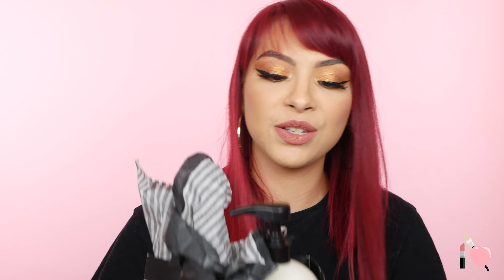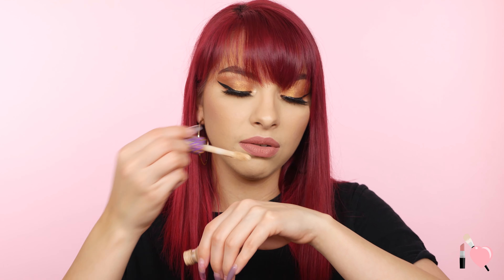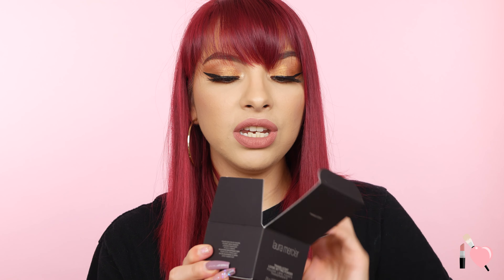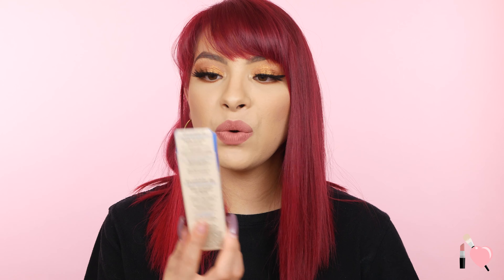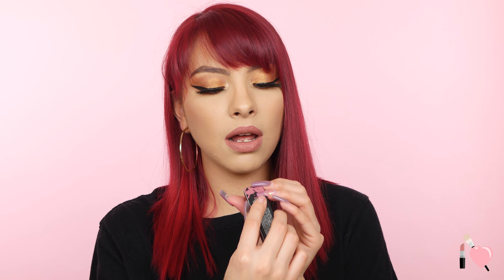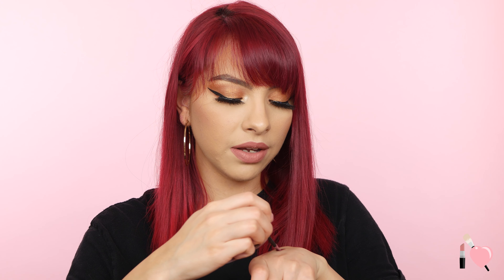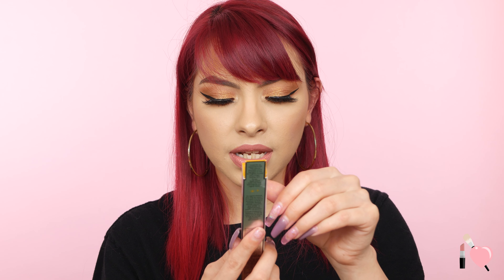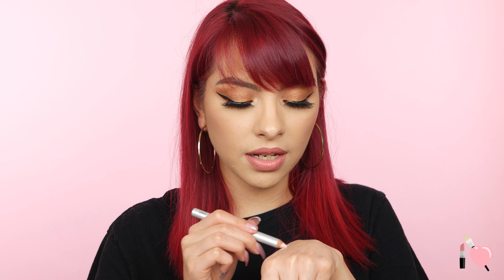Huge Sephora & Ulta Haul! | New Makeup 2020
PRODUCTS MENTIONED:
Philosophy purity face cleanser
Hourglass Vanish Airbrush Concealer
Natasha Denona Mini Glam Palette
Laura Mercier Translucent loose powder
Hair Clips
Benefit Porefessional hydrating primer
Mac Lipstick in Modesty
Mac patent paint lip lacquer in Major glazor
Mamonde Lip Sleeping Mask
Eatee Lauder Double wear foundation
Benefit High Brow pencil
Benefit Brow Fool proof brow powder
Benefit goof proof pencil

*Snap chat! britanyraquell